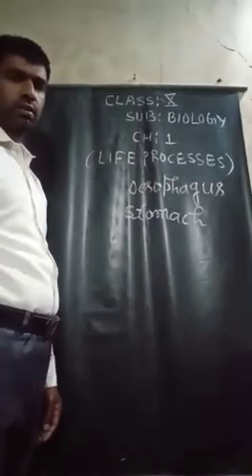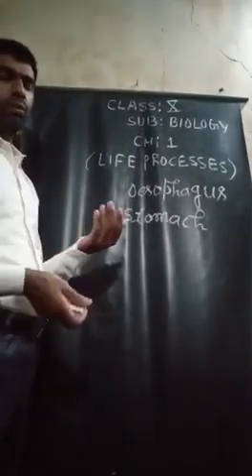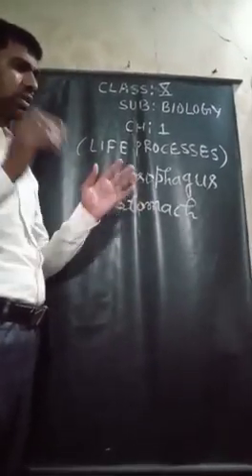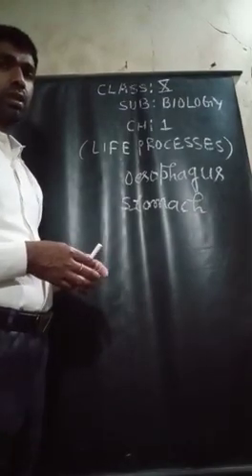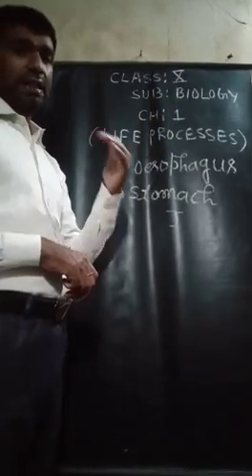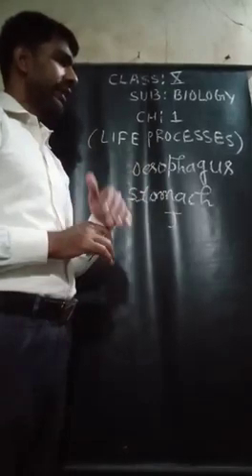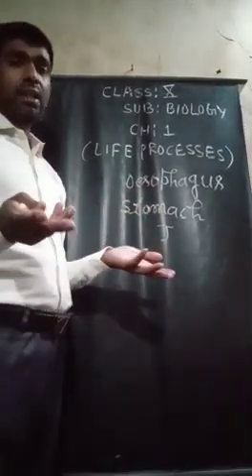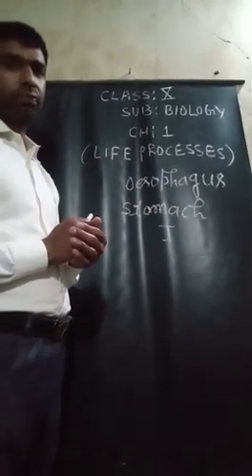Class 10 Biology